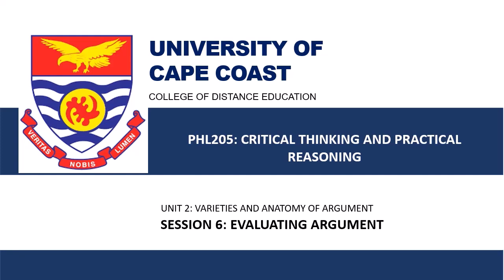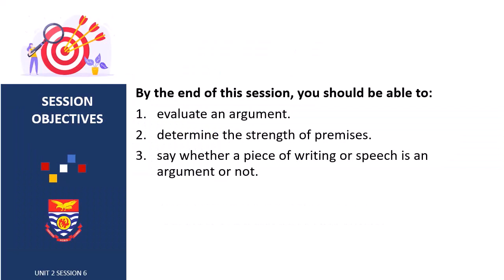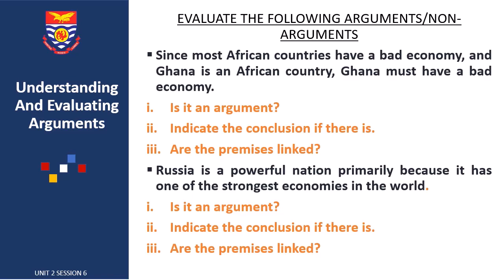Critical Thinking and Practical Reasoning Unit 2 Session 6